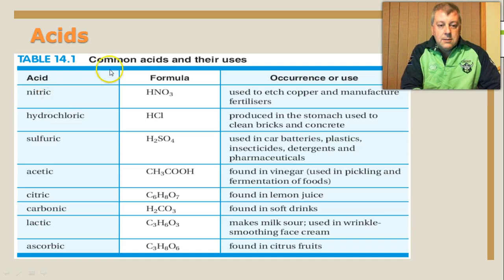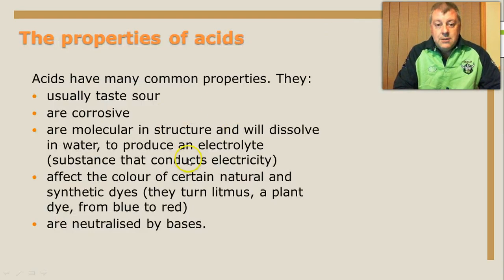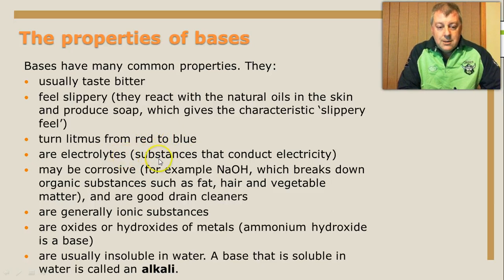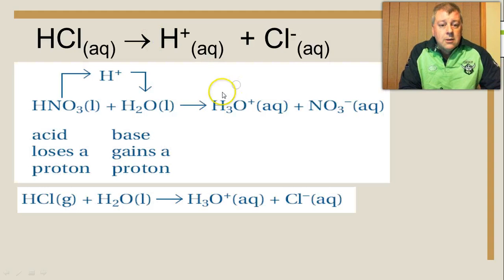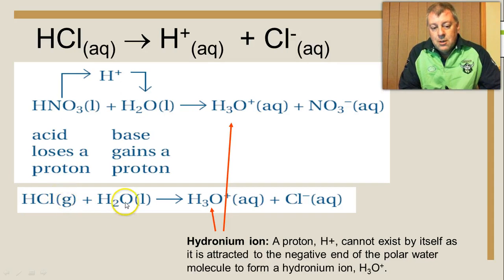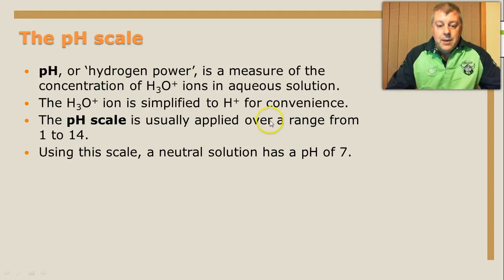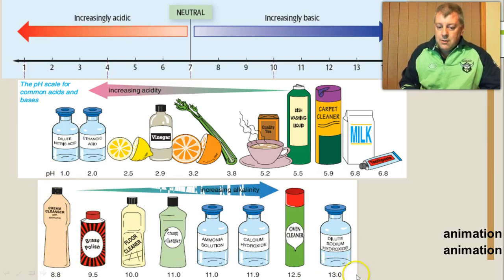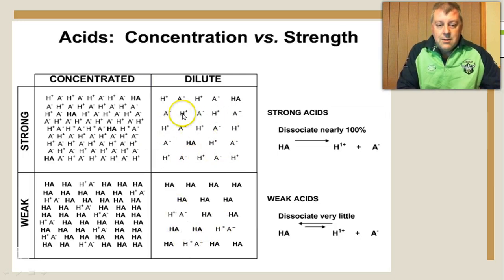PhysSci 15 1 Acids and bases